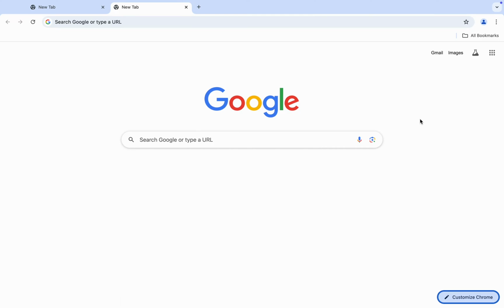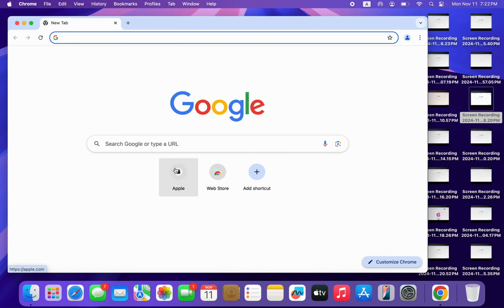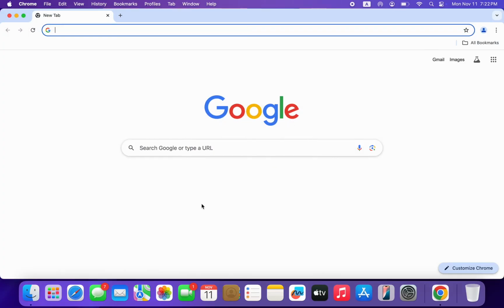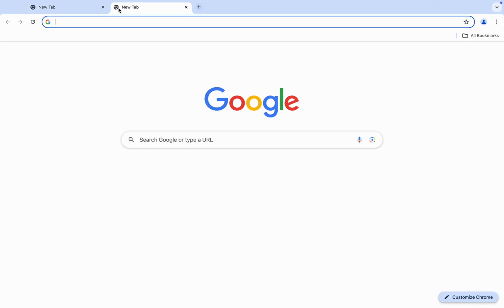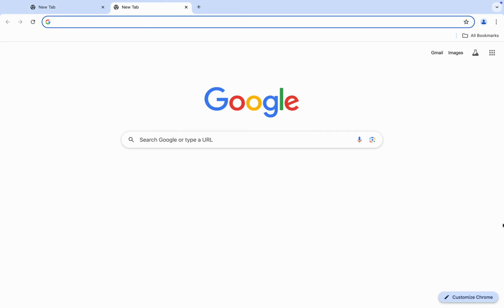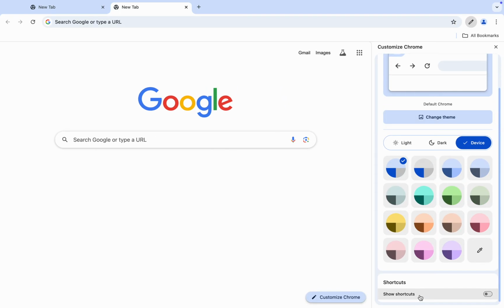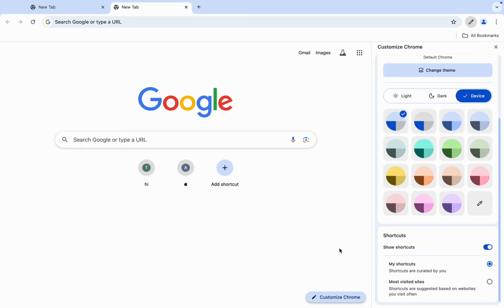How to FIX Shortcuts Not Showing in Google Chrome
Are your Chrome shortcuts missing? This video provides solutions to fix the issue and restore your shortcuts. Learn how to troubleshoot settings, update your Chrome browser, and resolve common problems to bring back your shortcuts.